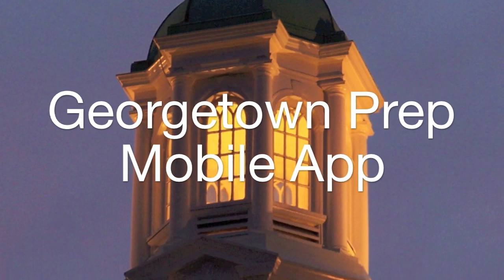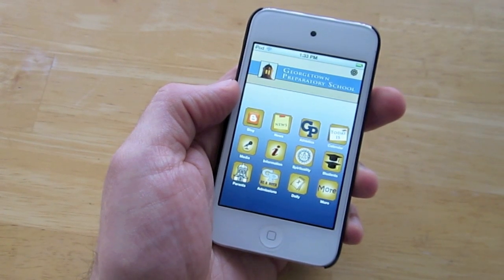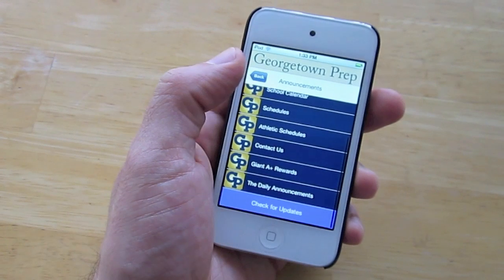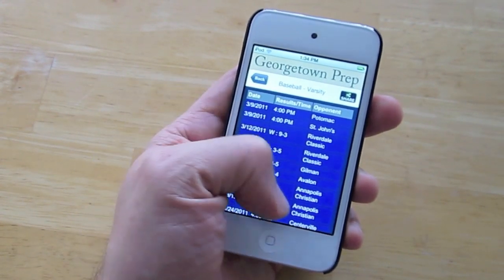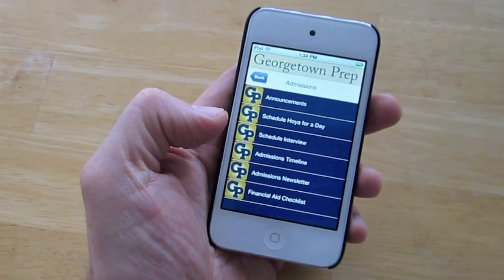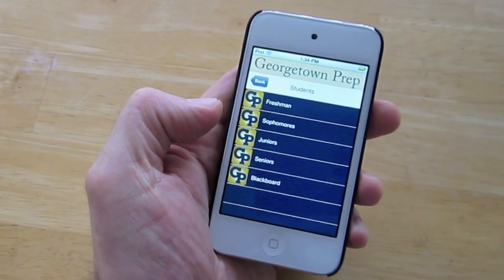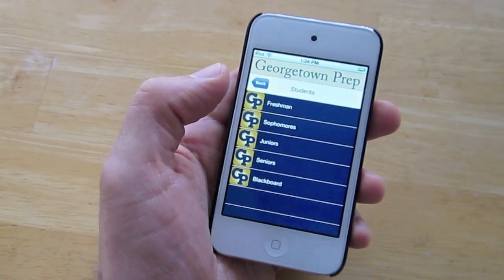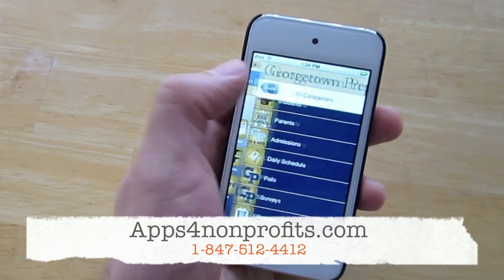Georgetown Preparatory School Mobile App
The Georgetown Preparatory School - Mobile App

Founded in 1789, Georgetown Prep is America's oldest Catholic Jesuit Prep School for boys. The Georgetown Preparatory School Mobile App gives alumni, prospective students, faculty, parents and current students all the info they want at their finger tips. Users easily get athletic information, announcements, current event updates, or alerts from Georgetown at any time. Students can even access their homework.